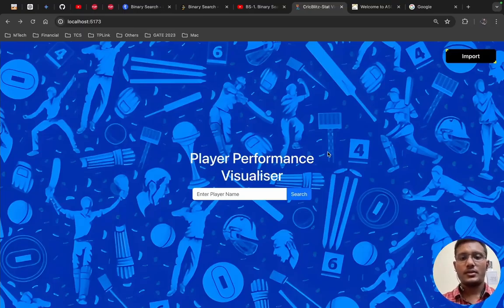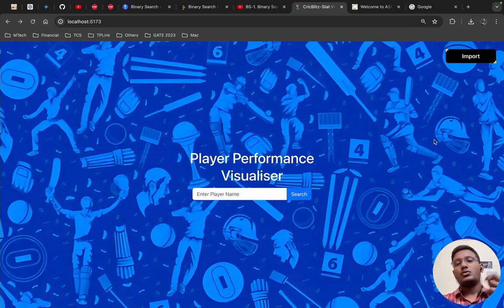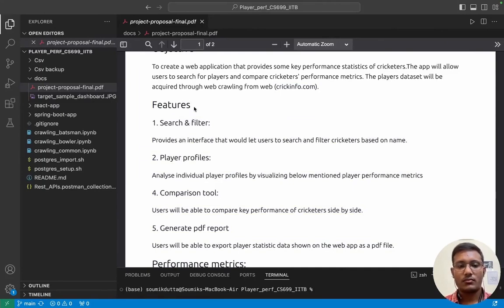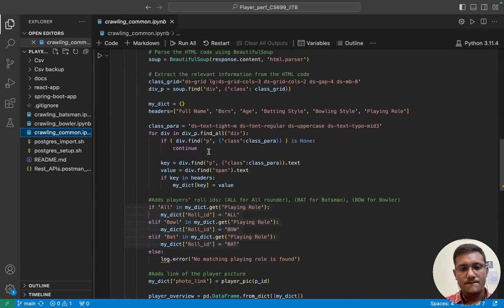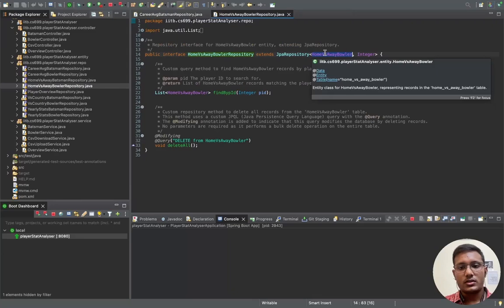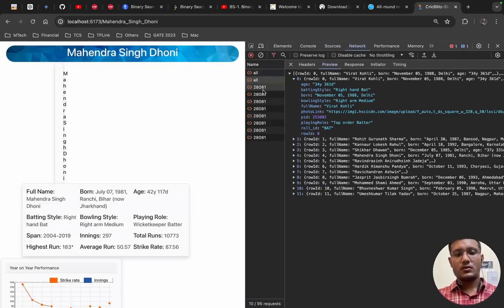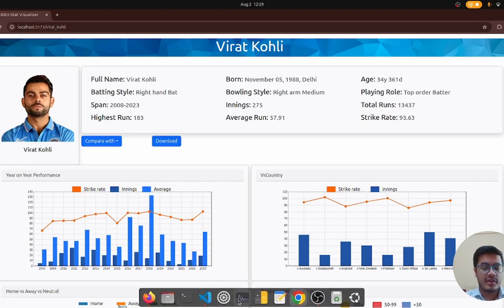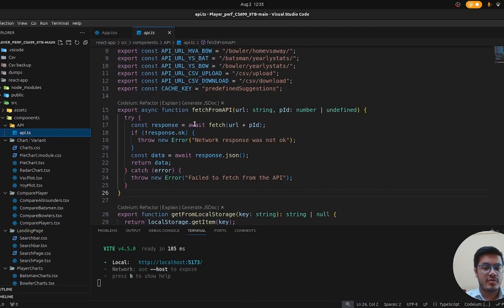Project Demo1: Cs699 Data Visualiser Web App